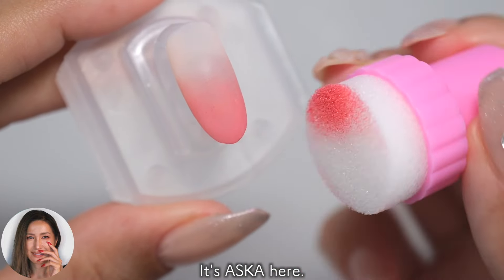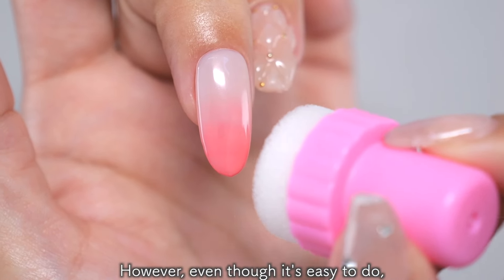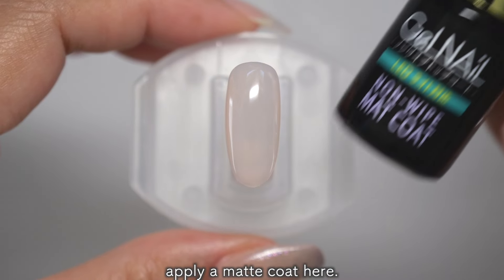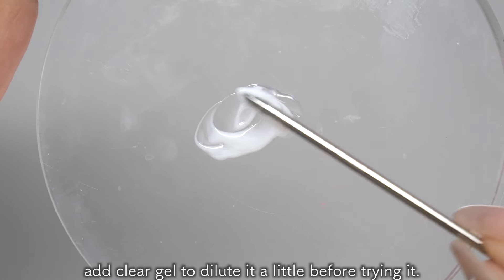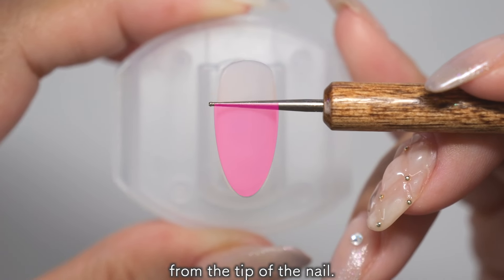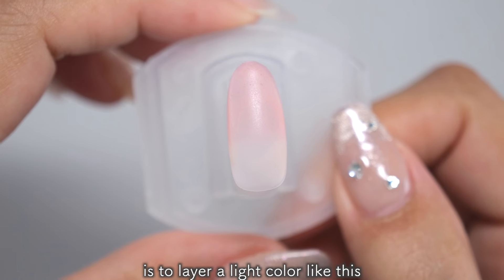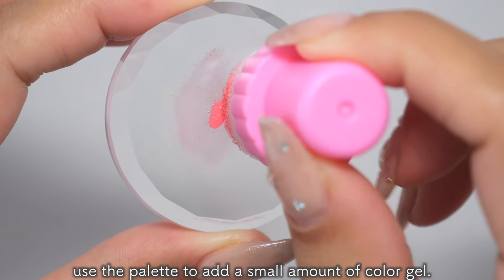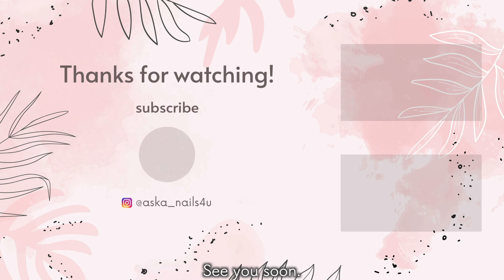Secret Tricks for Ombre Nail Art💅 Gradient Nails【ASKA NAILS】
Hi everyone !

In this video, I'll show you how to make ombre nails using a sponge designed specifically for gradation.
Just apply this sponge with your favorite color and tap it, and you can easily create that difficult gradation.
Even though I say "easy," there is a little trick to making a beautiful gradation.
I'll explain it more clearly than anyone else, so please watch until the end.

00:00 Opening
00:41 Ombre sponge
01:44 Apply color gel
02:22 Apply matte coat
03:00 Apply color gel for ombre
07:39 Apply non-wipe top coat
07:59 Complete